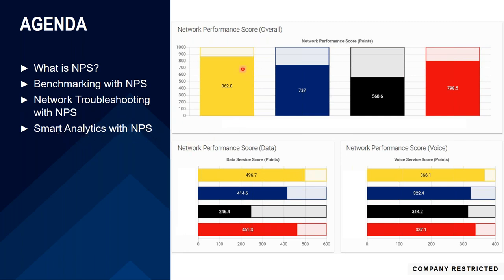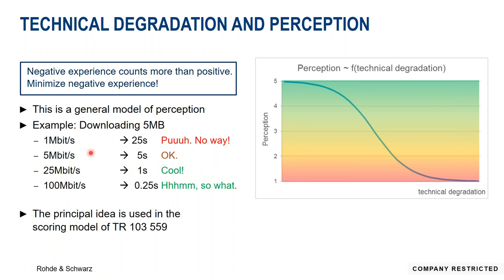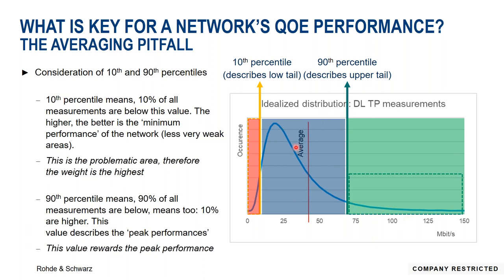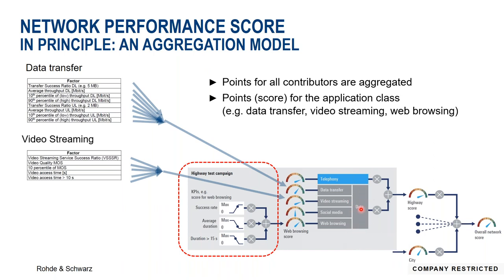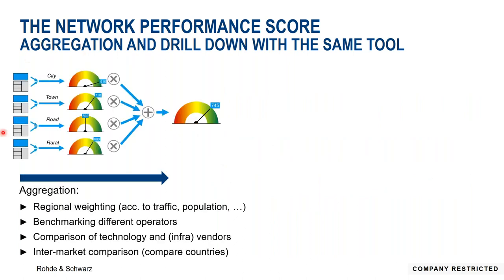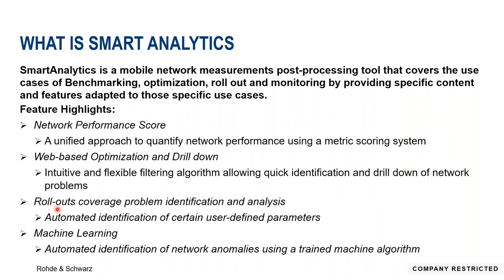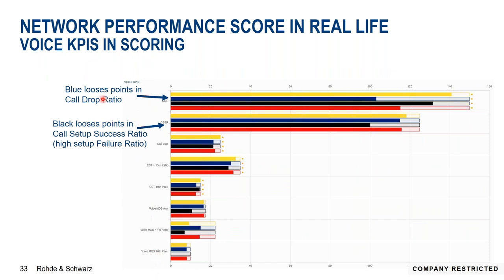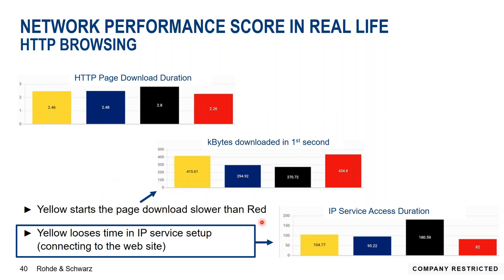Mobile Network Benchmarking and Troubleshooting with Network Performance Scoring